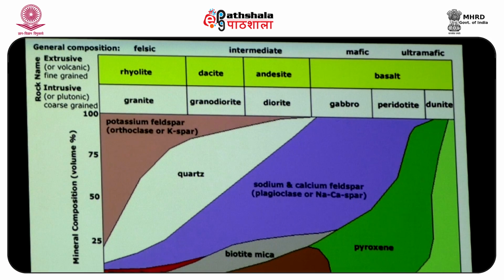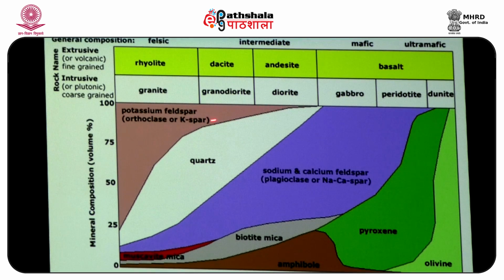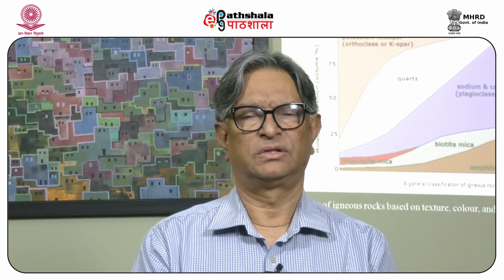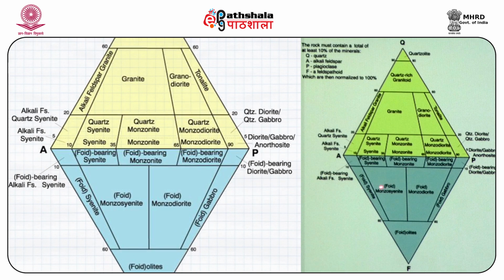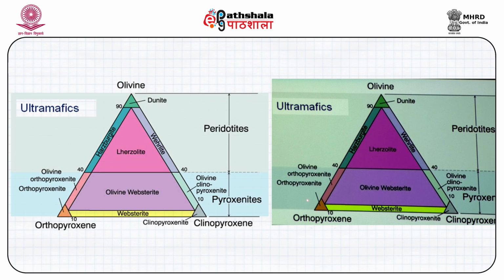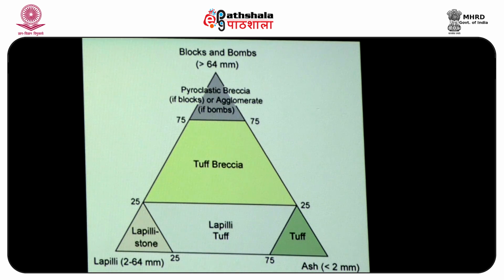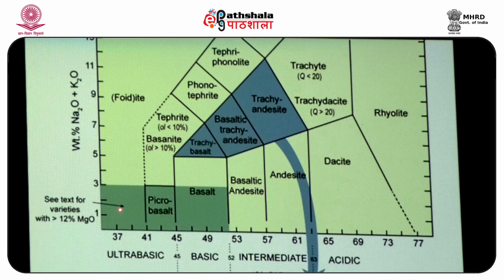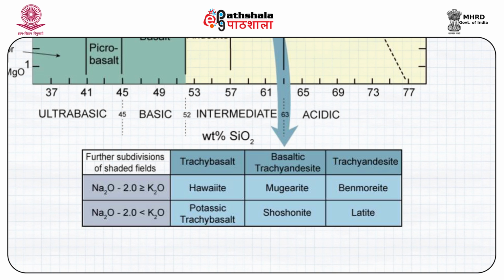Classification of igneous rocks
Subject: Geology
Paper: Metamorphic and Igneous  Petrology
Module: Classification of igneous rocks
Content Writer: Talat Ahmad